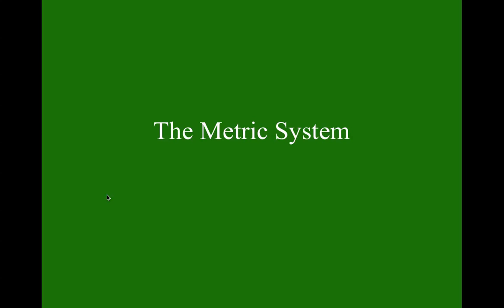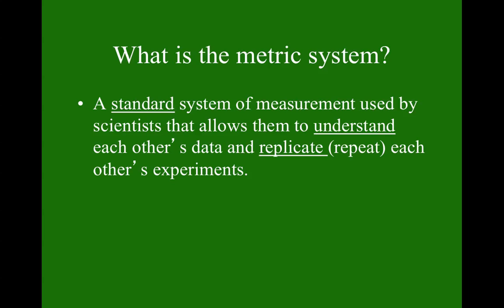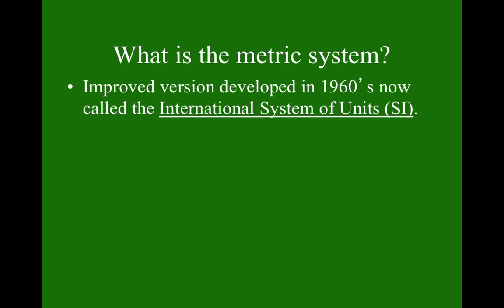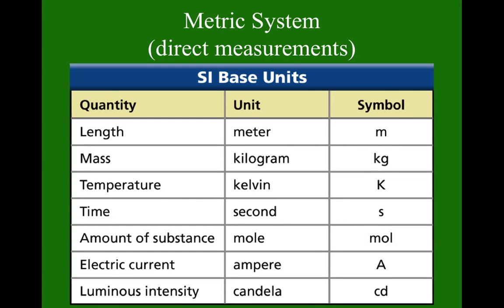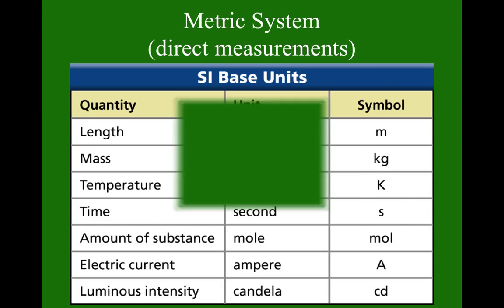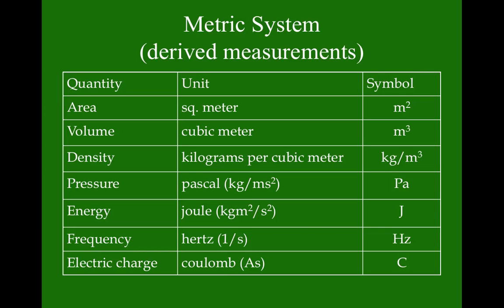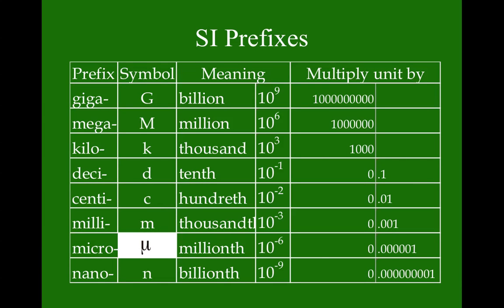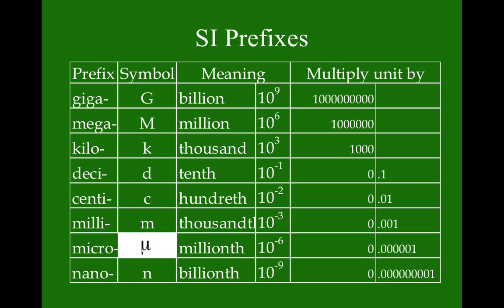Video 3 - Scientific Methods - Metric System